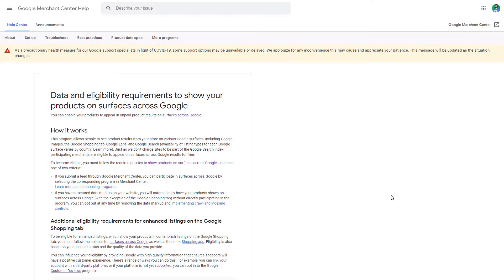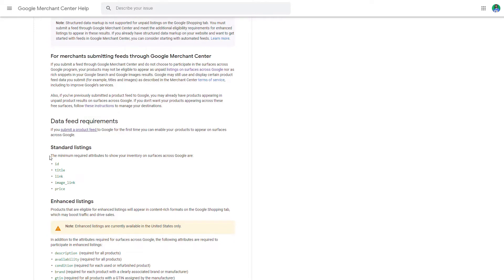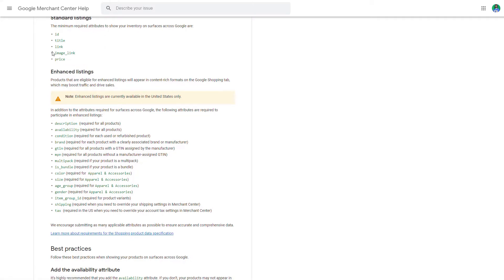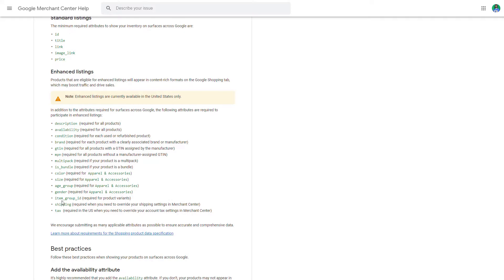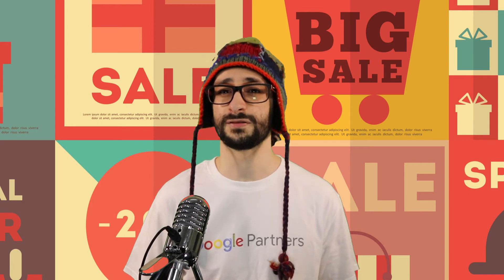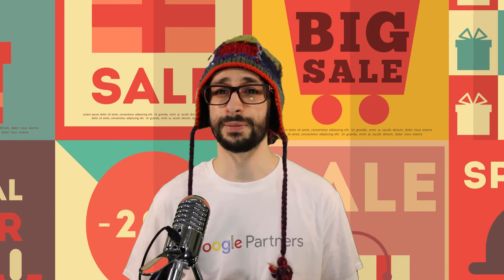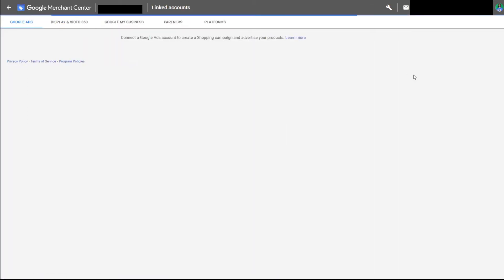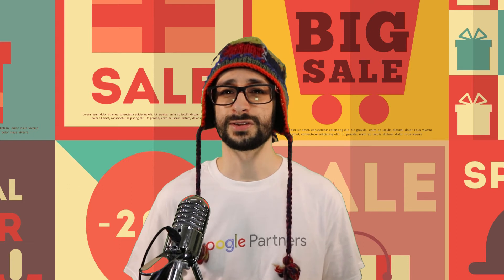Google Shopping Free Listings Recommendations & Requirements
Learn what the requirements are to show free shopping listings on Google Search, Images and Shopping Tab.